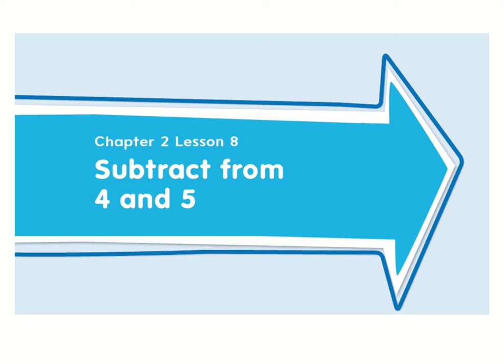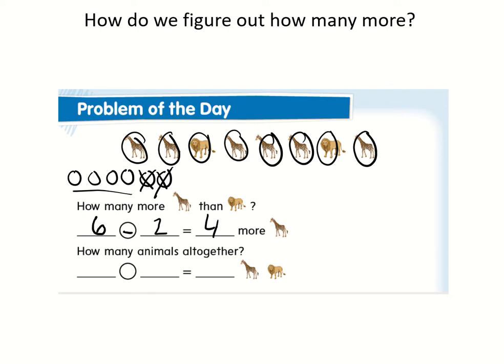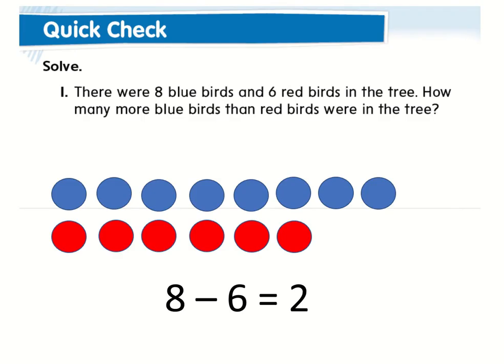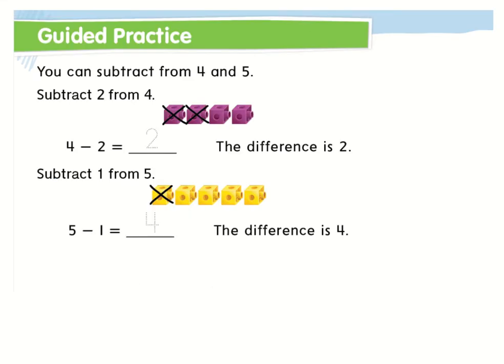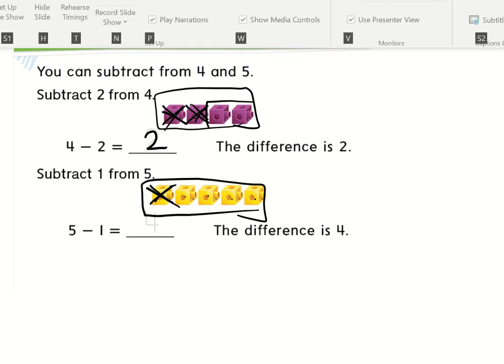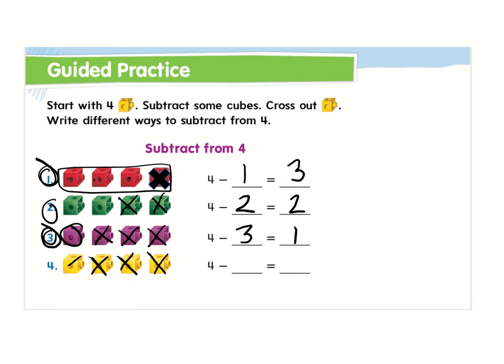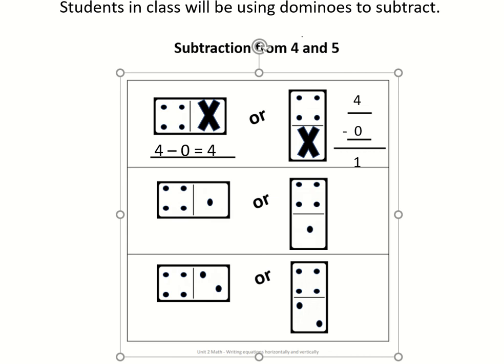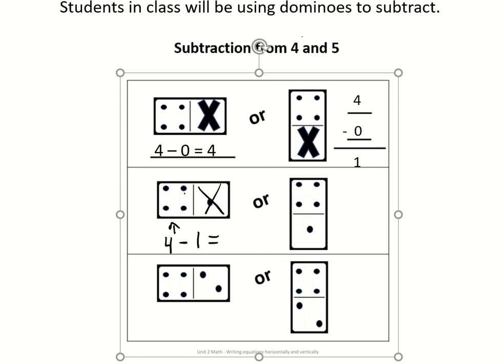Subtract 4 and 5 10/20